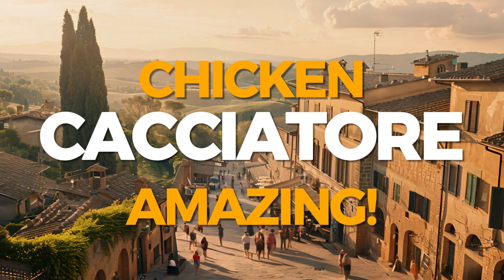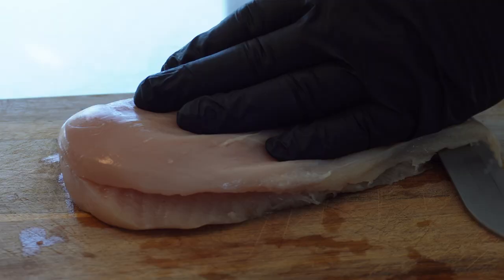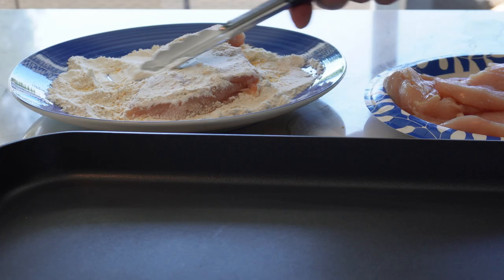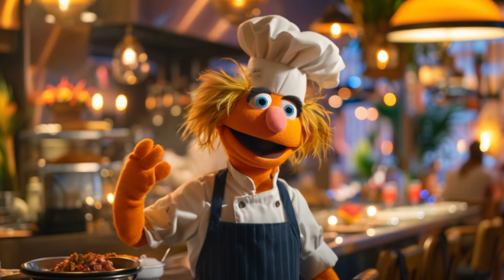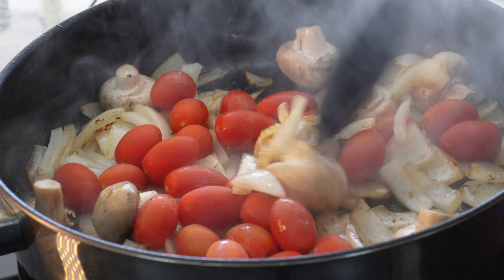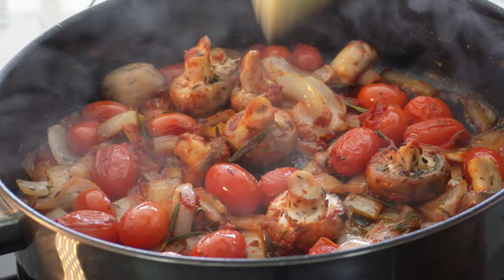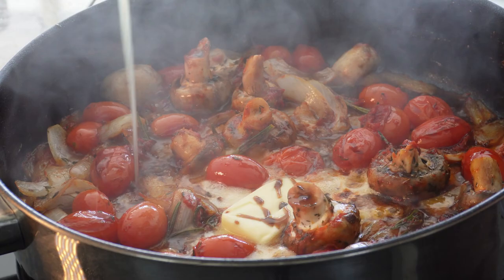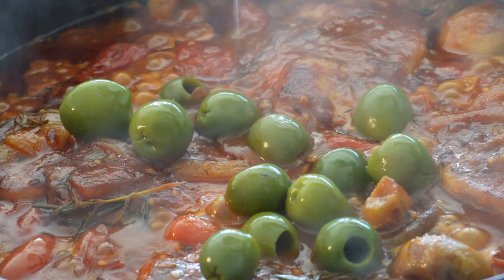Learn to make Chicken Cacciatore with fun chefs in 4 minutes or less. Lasses Kitchen Quick & Quirky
We make short videos of popular international recipes that blend AI content with authentic footage from our kitchen in a fun virtual restaurant setting. Always great food, fun personalities real and imagined and, music to match.

More popular recipes can be found on our channel @LassesKitchen-ut9bh

Chicken Cacciatore Recipe:

Note.. as always with Italian cooking, there are so many regional variations. And this dish in particular has a history going back many centuries as a hunting and gaming food. We like to keep it light and bright with fewer ingredients and focus more on the ones that have high impact. This recipe serves four.

1. butterfly the chicken (2 large breasts) and dust it lightly in flour. Fry in olive oil and butter until you have a golden brown color, at which time you remove from pan and let rest while we build the sauce.
2. cut your onions (1 yellow) a little larger and add whole white mushrooms (dozen) and beautiful cherry tomatoes (dozen). Incorporate thyme (2 teaspoons) and rosemary (3 or 4 sprigs).
3. add some chili flakes for heat (optional)
4. next, make a little space in the middle of the pan and add about half a tube of tomato paste. Let it roast for a few minutes before you incorporate and stir into the pan.
5. depending on how much liquid you are getting from the mushrooms and tomatoes, balance the consistency with butter and chicken stock. We are adding about a third of a cup of stock and a stick of butter.
6. you can add some balsamic vinegar and garlic optionally. We like to add about a tablespoon of balsamic glaze and a tablespoon of minced garlic.
7. now add back the chicken and simmer for about 45 minutes. Stir every 10 minutes and make sure nothing is burning in the bottom of the pan (lower heat). Also add chicken stock as the sauce reduces so the chickens are well covered.
8. about 10 minutes before finishing, add the all important pitted green olives and, capers. These are key to the dish and do not need to be boiled for any extensive period of time. Also add some lemon zest at the same time and stir all of the above into the mixture.
9. many chefs like to use parsley to garnish but we prefer spring onions.

This is such a robust rustic and hearty dish with an amazing taste. Enjoy! Ciao.